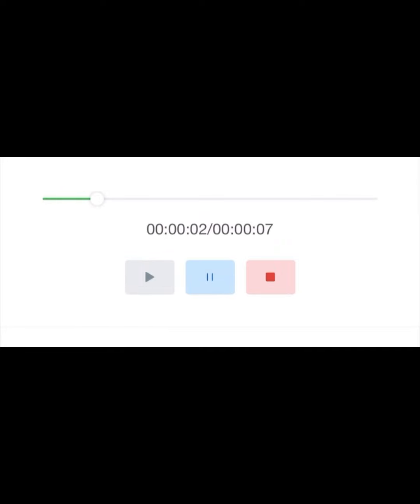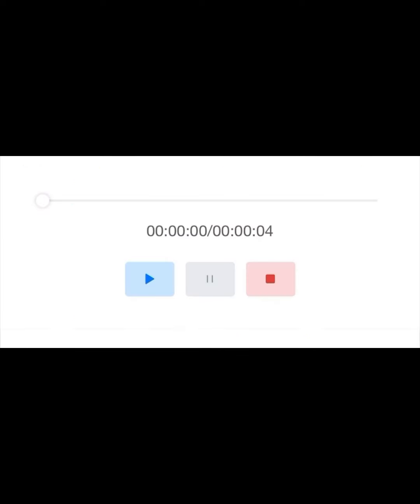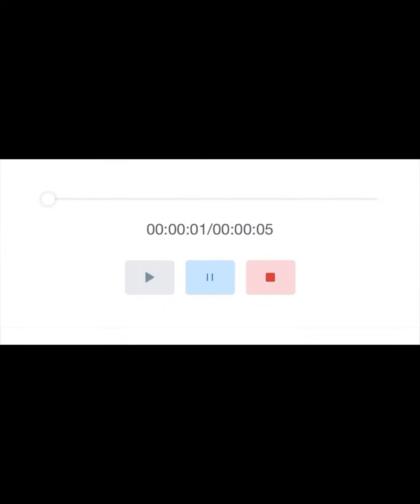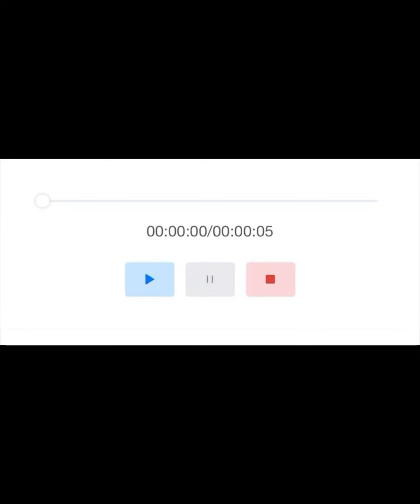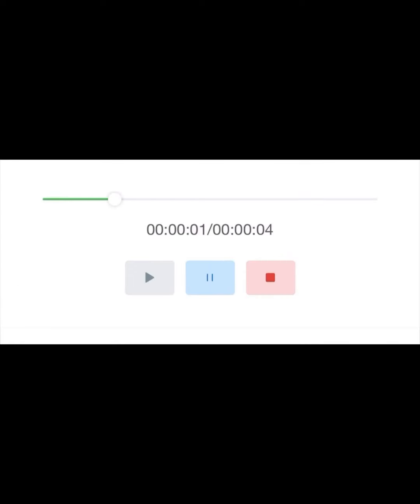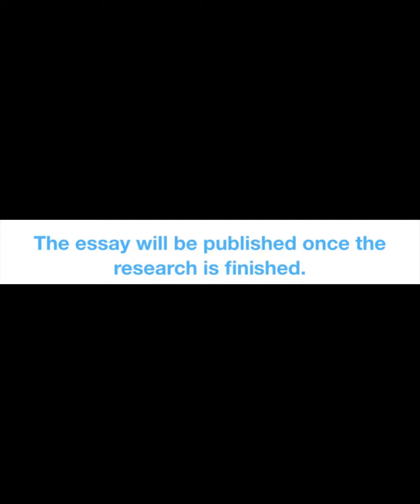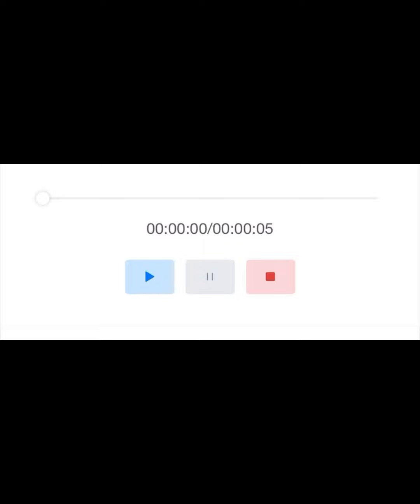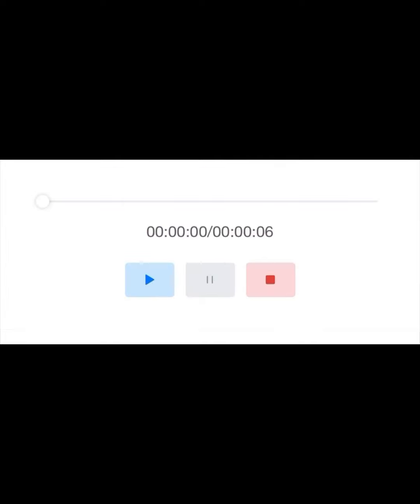PTE Write From Dictation-September 2023 -Most Repeated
PTE - Listening Write from Dictation august 2023 Exam Prediction | dictation pte 2023. pteprofessorwritefromdictation
pteprofessorlisteningfib beat the pte write from dictation. pte professor dictation 2023. beat the pte write from dictation prediction beat the pte write from dictation pte 2023. beat the pte write from dictation prediction 2023. | august 2023 read aloud pte 2023 read aloud pte 2023 read aloud Most Repeated Questions Bank - September 2023 : This practice session covers the PTE: Read aloud real exam questions that have a high probability of being repeated. Make sure that you practise these Read aloud questions before appearing for your next PTE exam, so that it can drastically improve your chances for getting your desired score 65+ (or) 79+ Task Description: This is one of the speaking task questions that tests your reading and speaking skills. You have to read aloud a short text, with correction pronunciation and intonation. You will generally get around 6-7 Read aloud questions on your test day. Instructions: - Use the 30 to 40 seconds before the microphone opens to skim the text and understand the topic - Use the punctuation and give appropriate pauses where ever they are required. - Being reading as soon as the tone sounds and the recording status changes to blue bar. pte reading, pte academic, pte speaking describe image, pte speaking, pte describe image describe image pte 2023, pte describe image, describe image pte 2021 august prediction - youtubechannel. youtube. youtuber. youtubers. youtubevideos. sub. youtubevideo. books read aloud, kids books read aloud, read aloud books read aloud read aloud pte 2023 / read aloud pte tips and tricks read aloud pte 2023 beat the pte read aloud pte 2023 may prediction read aloud pte 2022 november prediction readaloud readaloudpte PTE pte BEATthePTE readaloud pte, pte repeat sentence practice repeat sentence practice pte repeat sentence practice pte 2023 repeat sentence practice pte 2023 repeat sentence tips and tricks repeat sentence pte repeatsentence2023 pteprofessor pteprofessoraugustprediction pte write from dictation practice with answers, pte write from dictation practice, pte write from dictation marking criteria, dictation pte 2023 dictation pte 2022 dictation practice pte 2023 dictation pte dictation words dictation pte 2023 april prediction#dictationbeatthepte dictation2023 listening spelling practice listening spelling practice pte listening spelling practice pte 2022 listening spelling practice pte 2023 listening spelling practice mistakes listening spelling words pte spelling practice pte spelling practice new Pte spelling list readaloud readaloudpte PTE pte pteprofessor pteprofessoraugustprediction readaloudpteprofessor spelling ptespelling.